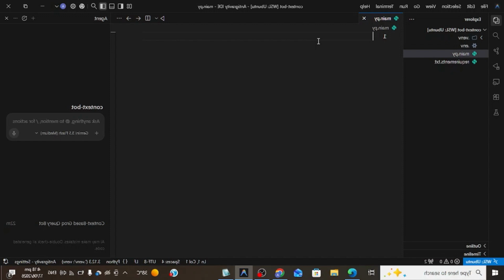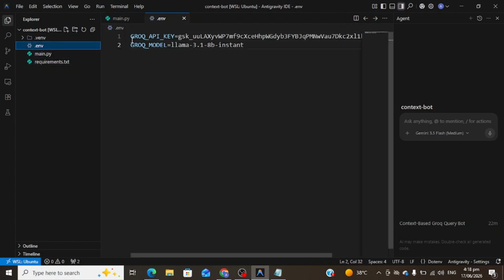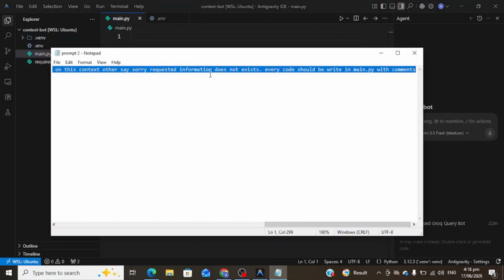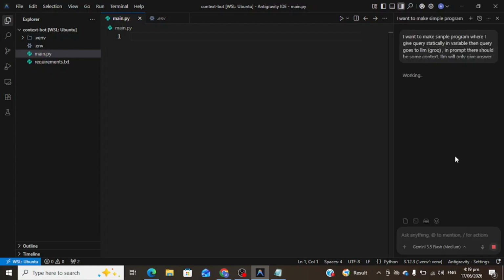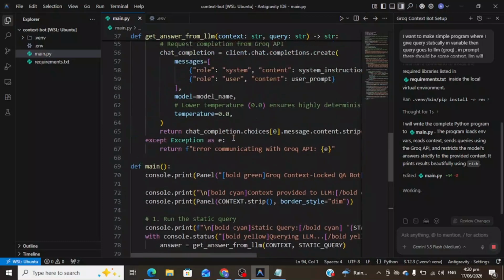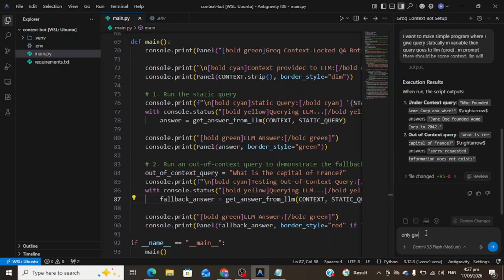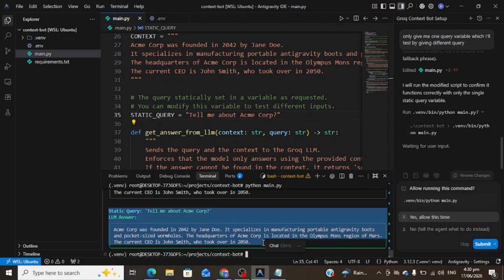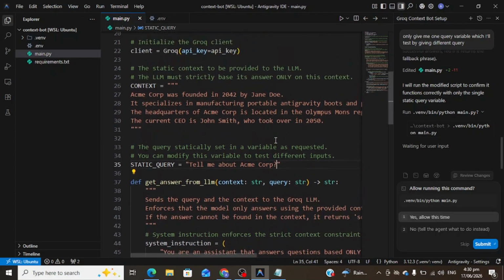Build AI Code Generator Using Antigravity IDE + Groq LLM | Agent Writes Python Code Automatically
In this video, we build a simple AI-powered coding system using the Antigravity IDE agent and Groq LLM. The AI agent automatically writes Python code based on a prompt, using a static query and context-based logic.

We design a smart system where the LLM responds only when the query matches the given context, otherwise it returns a fallback response like “sorry”. This helps demonstrate how AI agents can be used to automate software development tasks.

You will learn:

How to use Antigravity IDE AI agent for coding
How to integrate Groq LLM in a Python project
How to structure prompts for context-based AI responses
How AI agents can generate and modify code automatically
How to test correct and incorrect query handling

We also test the program in the terminal with both valid and invalid inputs, and refine the code generated by the agent.

This project shows how powerful AI coding agents can be for speeding up development and reducing manual coding effort.